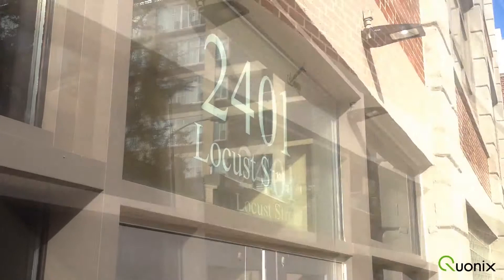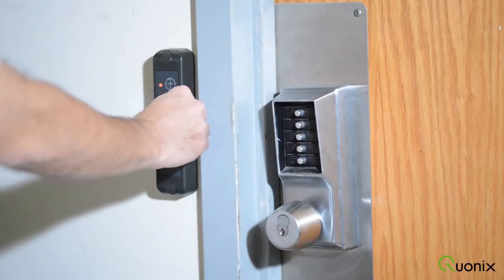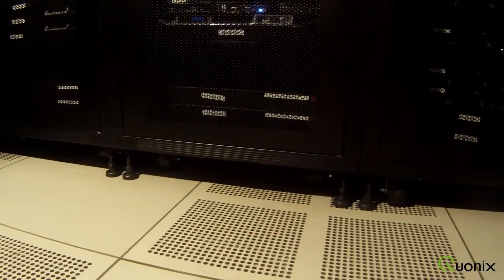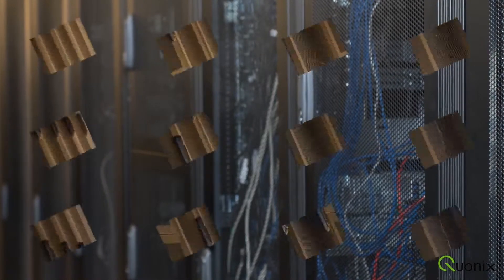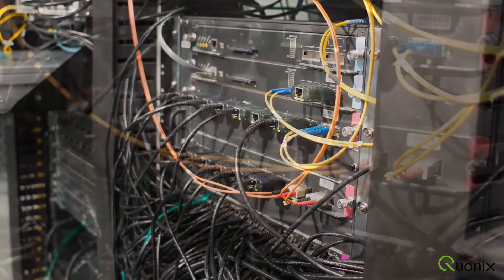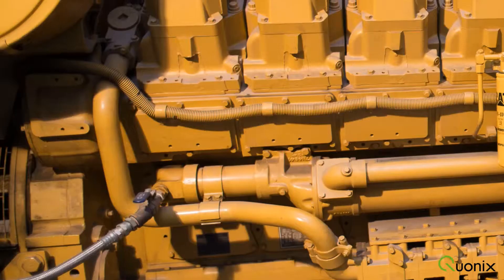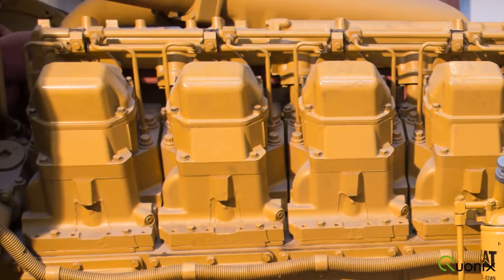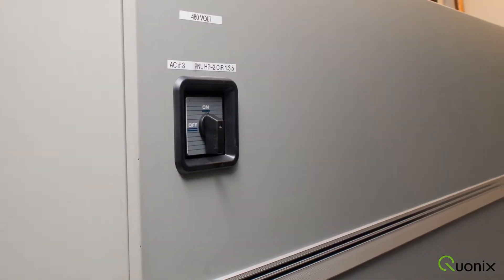Quonix Data Center Tour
Quonix was founded in 2005 as a web and email hosting services company. We quickly grew and expanded into a regional data center services company by 2007. In the years that followed we have grown our facility to over 4000 sqft of enterprise class data center space, added over 10 fiber carriers to our meet-me room, and built our in-house IP backbone to over 4Gbps .